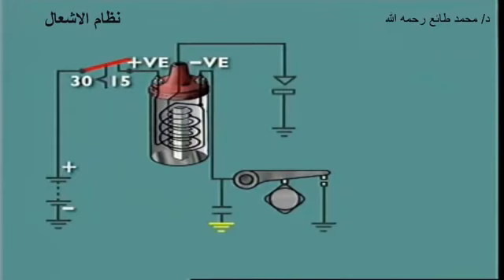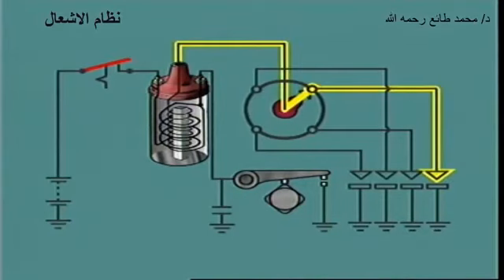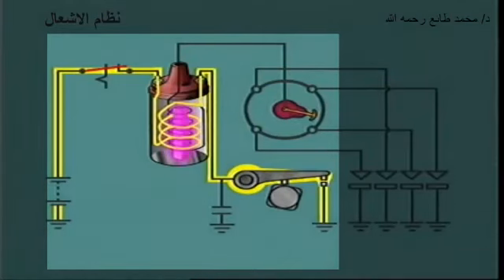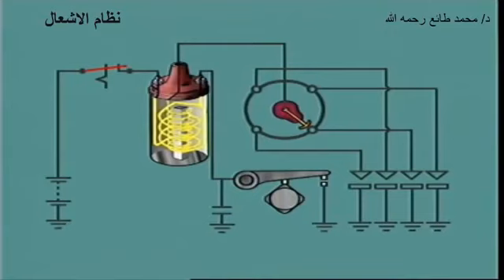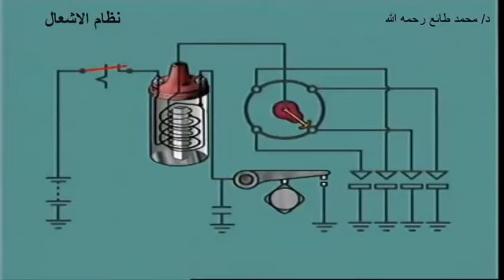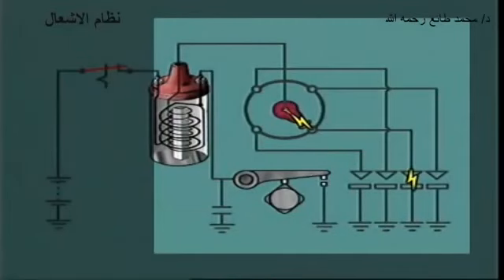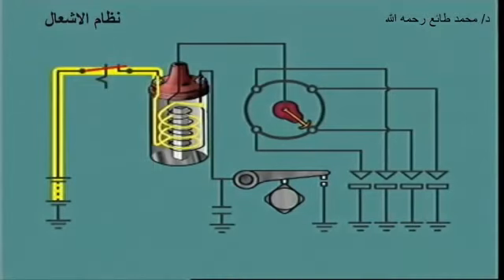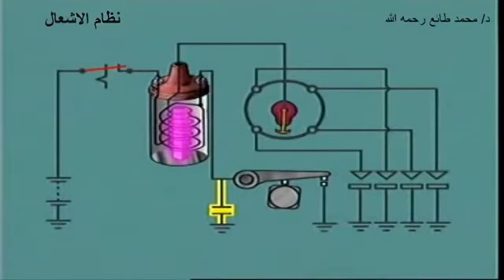منظومة الاشعال في السيارة